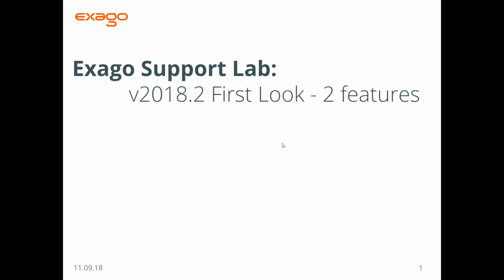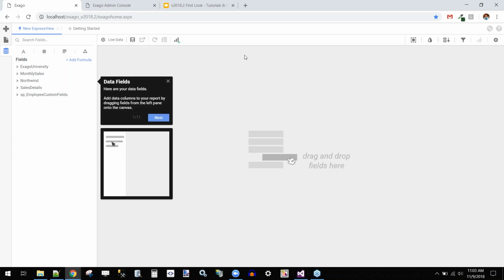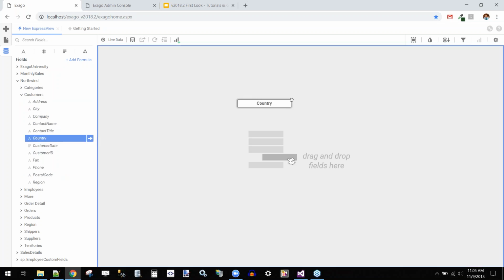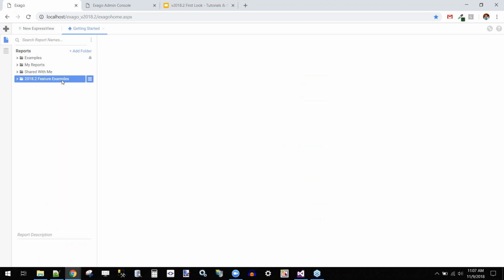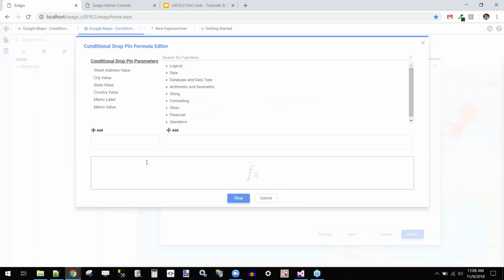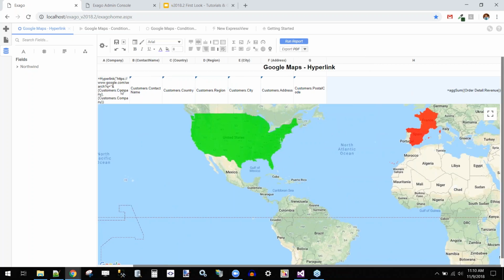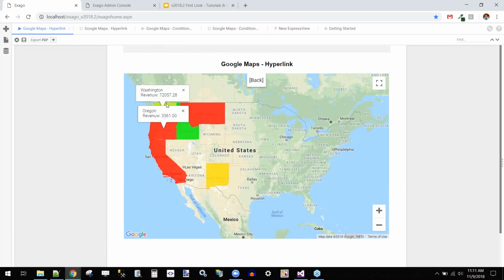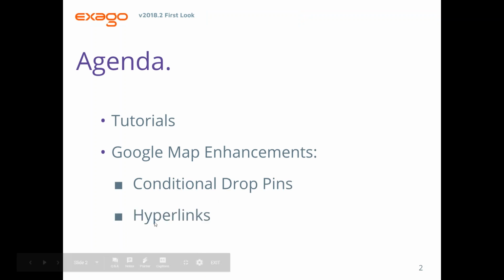Exago BI Support Lab - New Features v2018.2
A quick look into two of the new features coming to Exago BI in version 2018.2! Travis highlights Tutorial Mode in ExpressView, as well as Conditional Colors and new options for aggregation types on Google Maps.